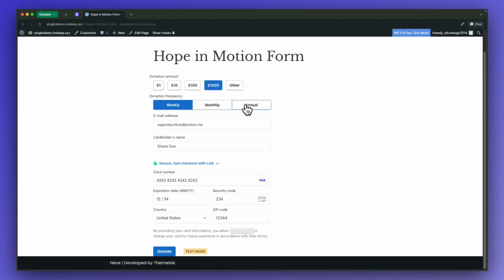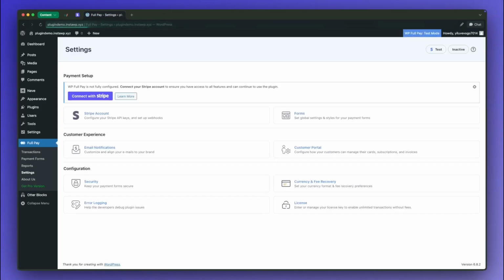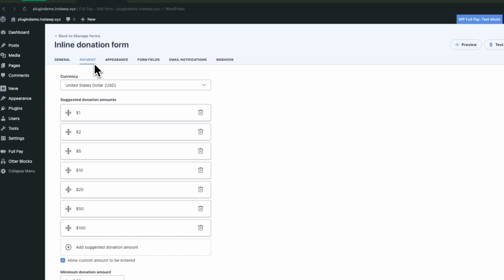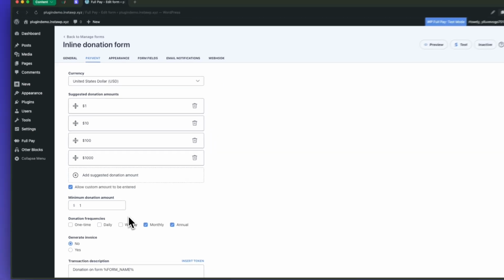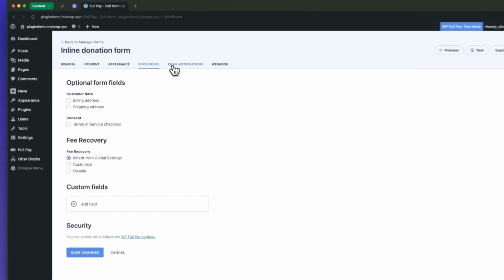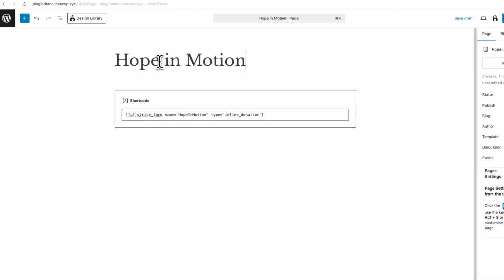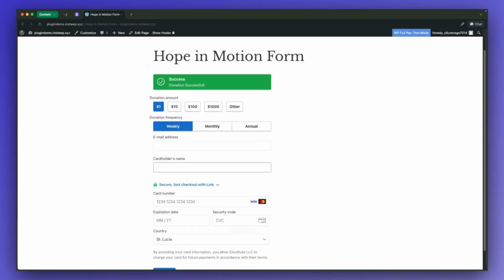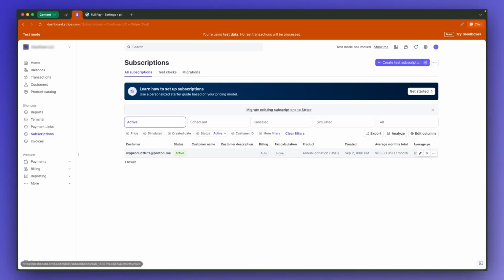How to Accept Donations in WordPress with Stripe for FREE (Step by Step Guide)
With Stripe integration, you can start collecting one-time or recurring donations directly on your site fast and securely. Perfect for nonprofits, charities, NGOs, bloggers, and creators who want a simple way to raise funds online.

What you’ll learn in this video:

✅ How to install and set up WP Full Pay (Free)
✅ Connecting your WordPress site with Stripe
✅ Testing the payment to make sure it works

PLUGINS AND THEMES WE RECOMMEND

Need a fast theme?
Need an AI Chatbot?
Need a caching plugin?

ABOUT